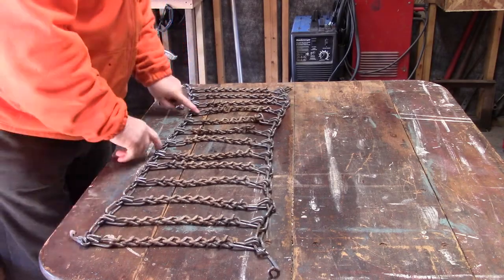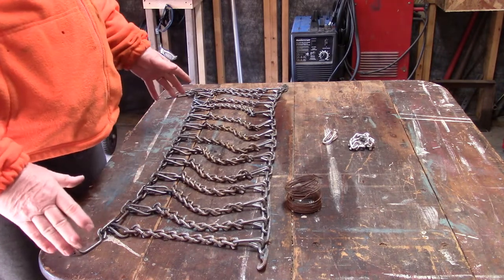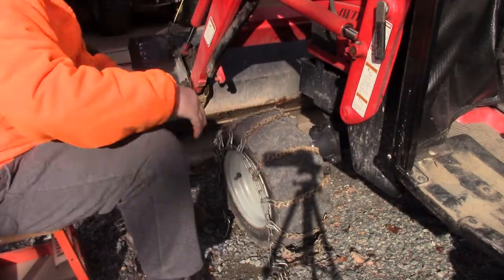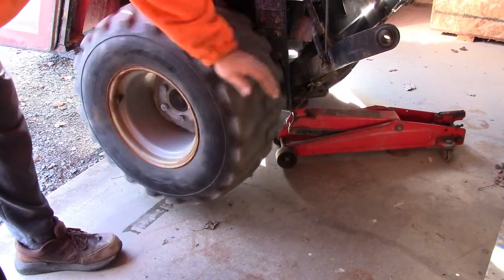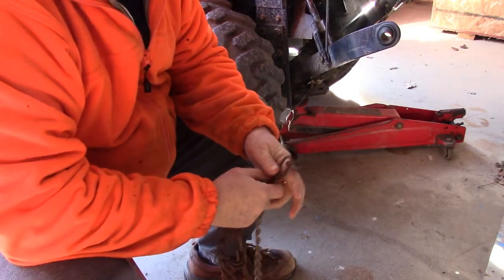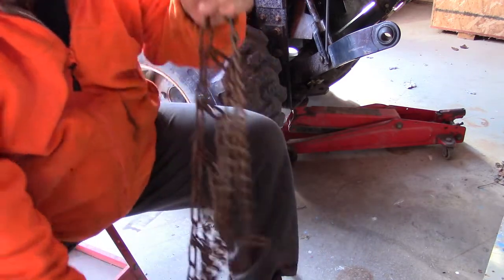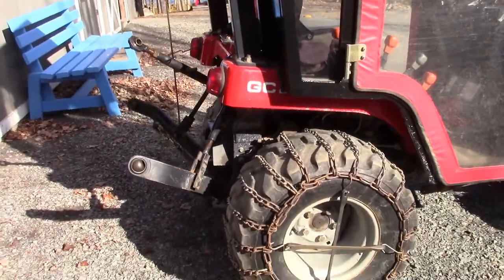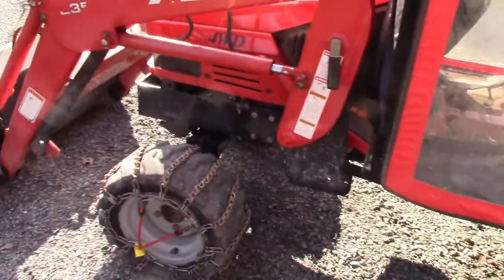Putting chains on tractor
The last job in preparation for old man winter. Here I put chains on my Massey Ferguson GC2300. Now we're ready, bring it on! Also I want to stop for a moment and remember all those who gave so much during the 2 World Wars and right up to this very minute for their ultimate sacrifices to keep us free and safe. I wish I could feel the same way about the politicians who are destroying all that these people fought and fight for... Not a single one of them, federal, provincial or municipal, are worthy to even place a wreath at any cenotaph as far as I'm concerned... sad, very sad .